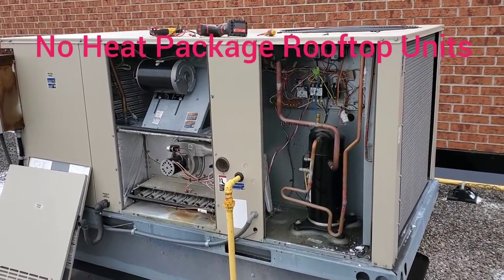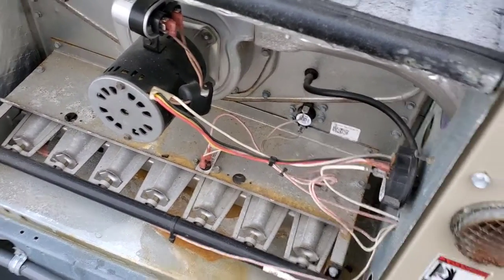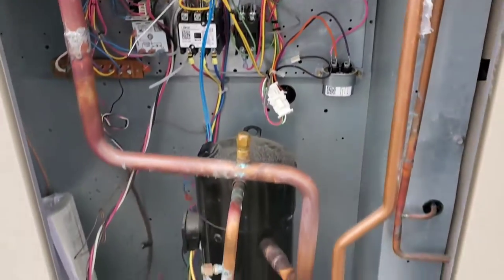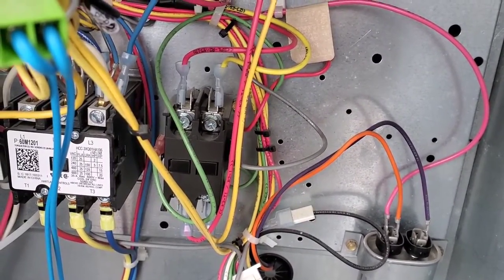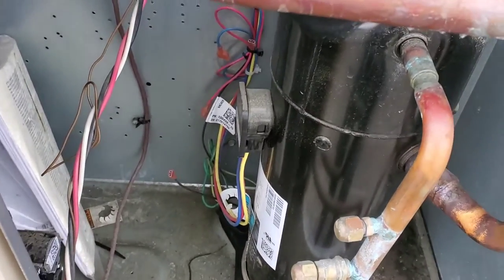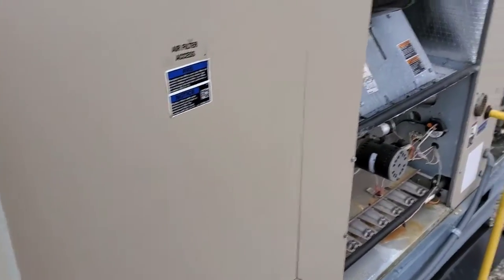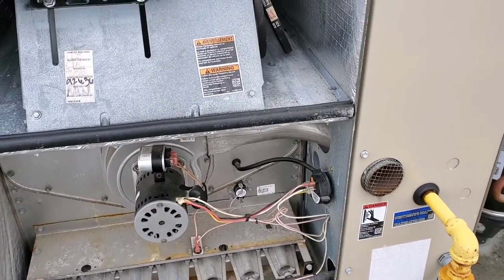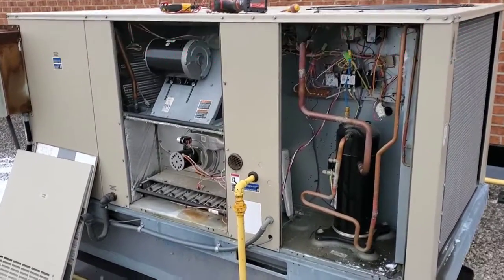No heat Package Unit hvac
No Heat Electrical issue Rooftop Unit.